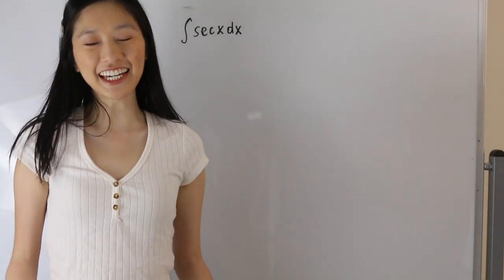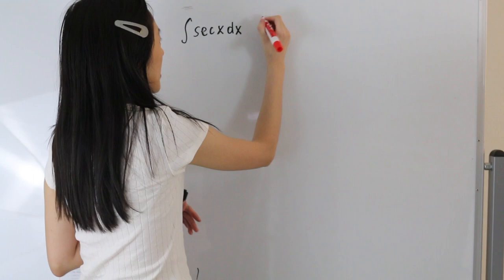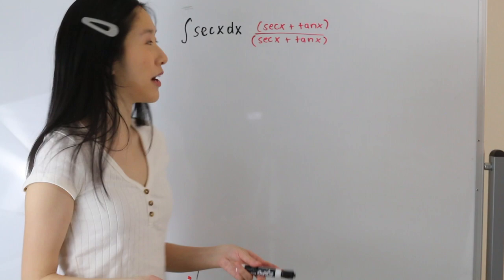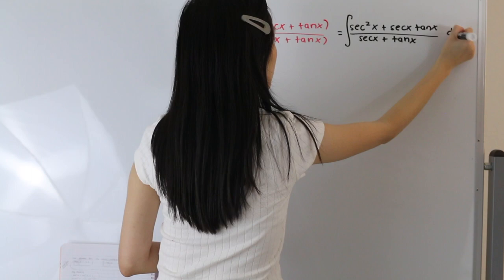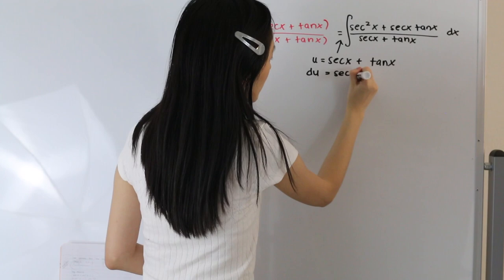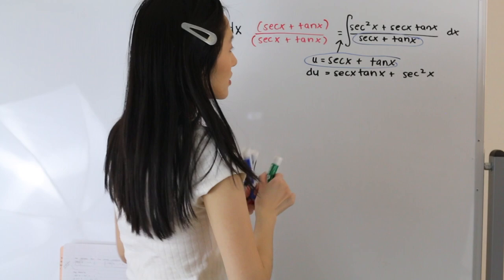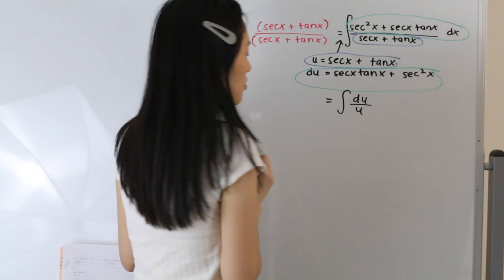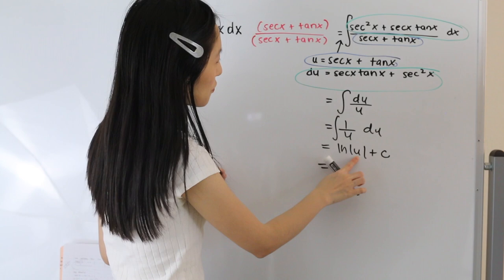Integral of sec x | Math with Janine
In this video, I demonstrate how to evaluate the integral of sec x.